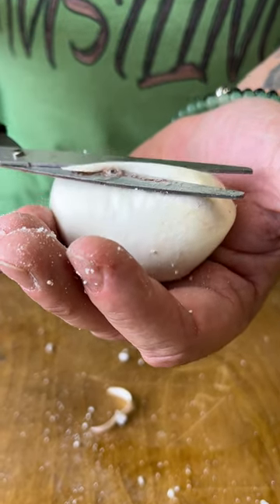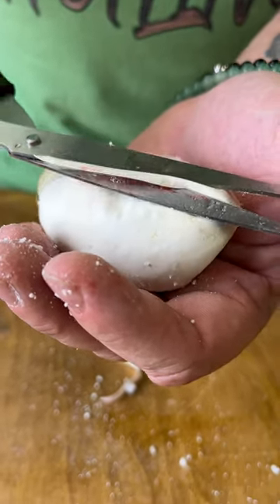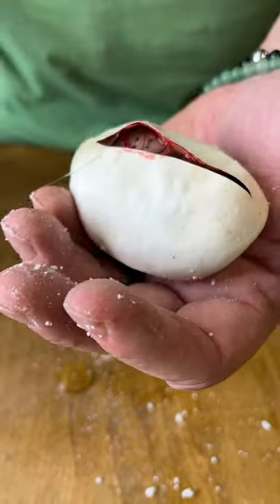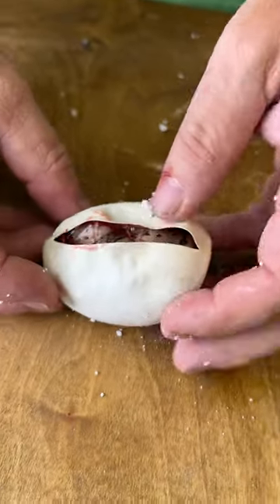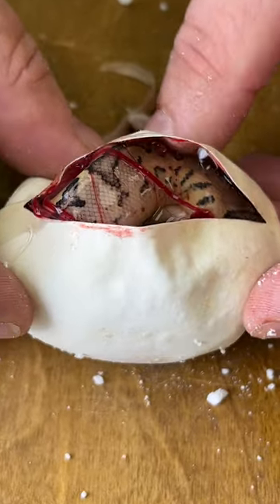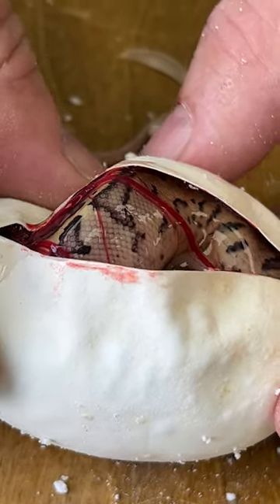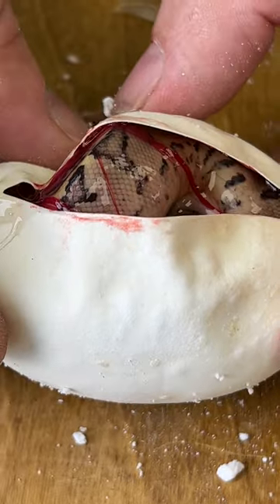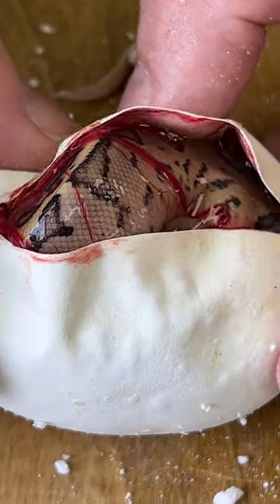Let's Cut This Snake Egg!